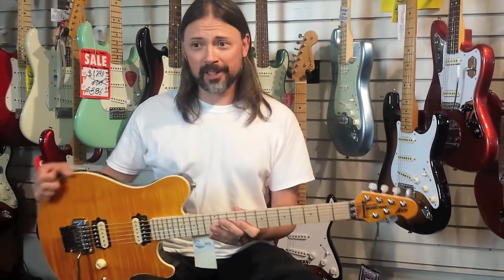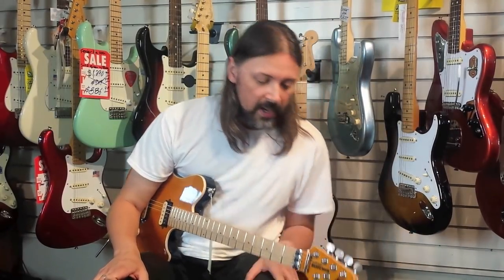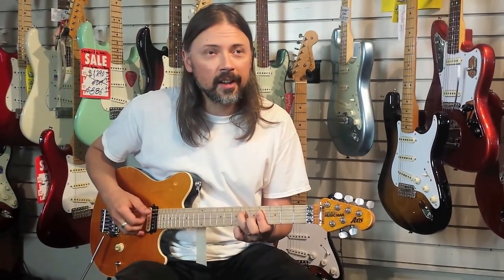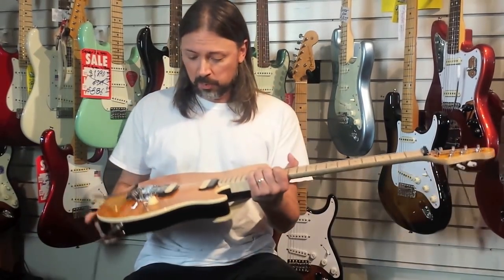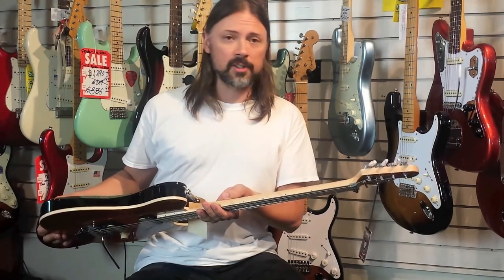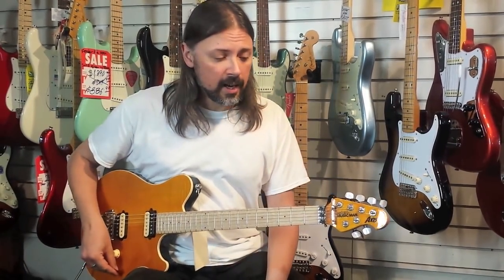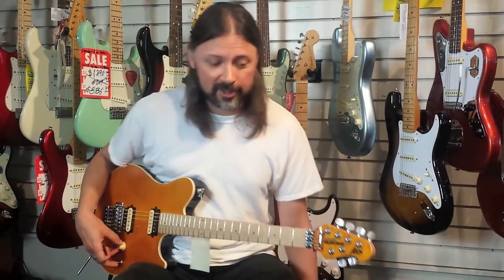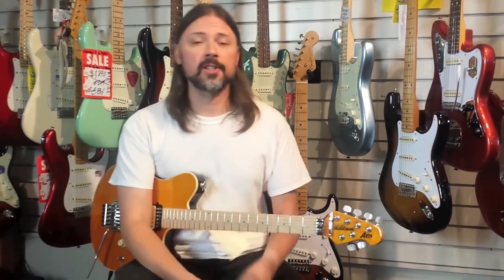Ernie Ball Music Man Axis Demo/Review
This is a first impression review of the Ernie Ball Music Man Axis guitar, recorded at B Street Music & Sound in San Mateo, CA. If you have any questions, leave them in the comments below.

Visit B St Music in San Mateo or call them at if you want to buy this guitar or look at their huge selection of guitars, basses, drums, keyboards and more.